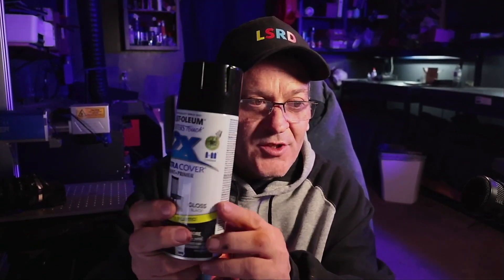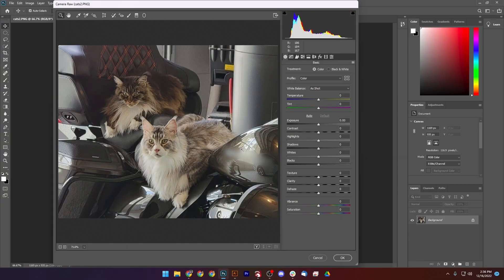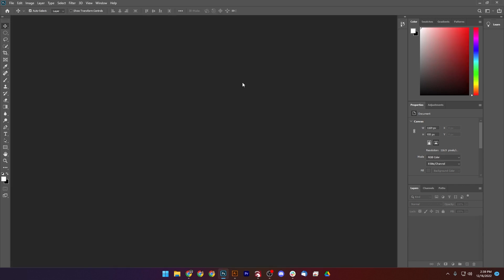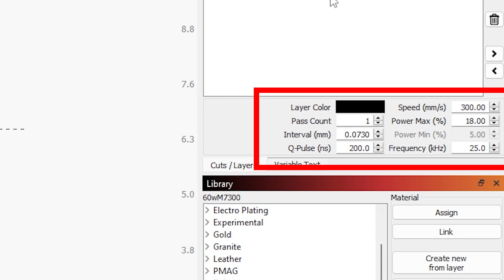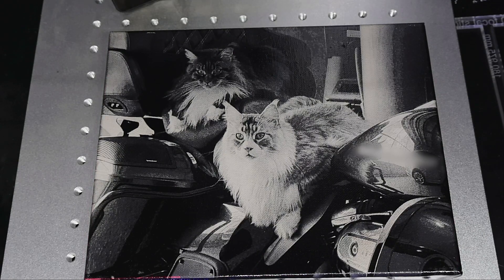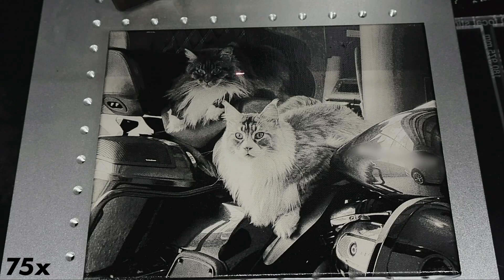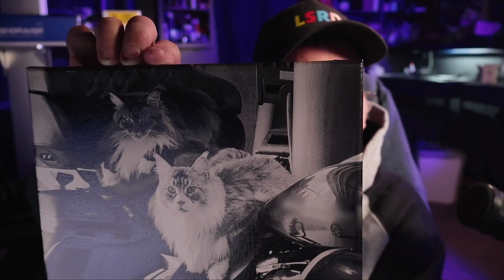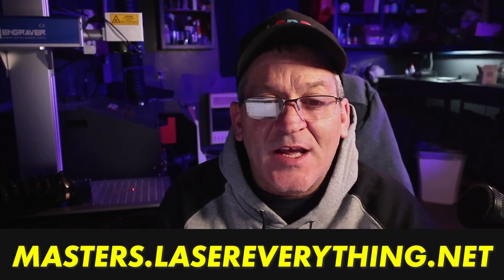Beautiful CANVAS Photos with Fiber Lasers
Hey guys guess what it's JIMMY TIME! If you need a little Vanderlinde in your life check out his brand new episode on canvas photo engraving! He's got the settings and the tips to get you marking these inexpensive canvas photos like a master. What are you waiting for? Dive in!

► Rust-oleum 2X Black Gloss
► Stretched Canvas 8"x10"